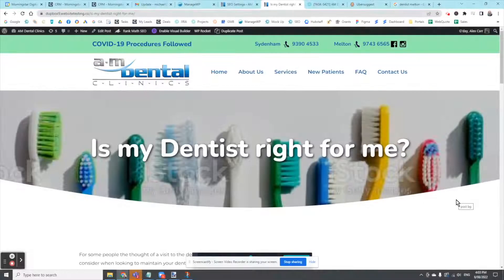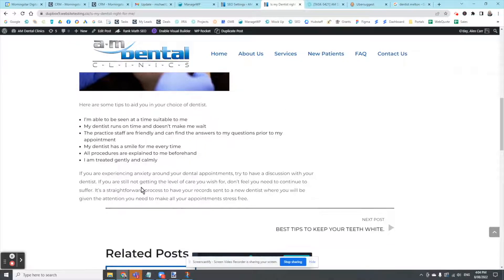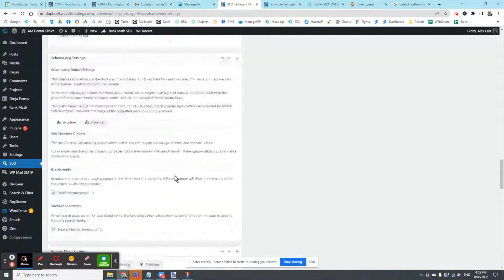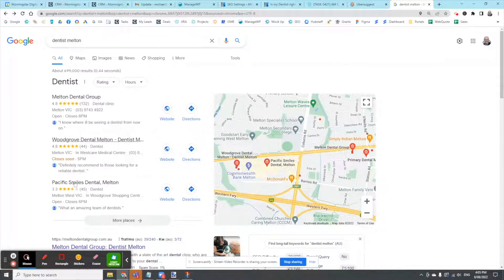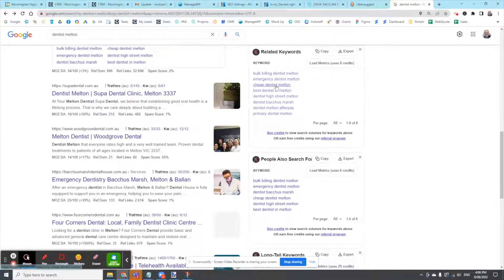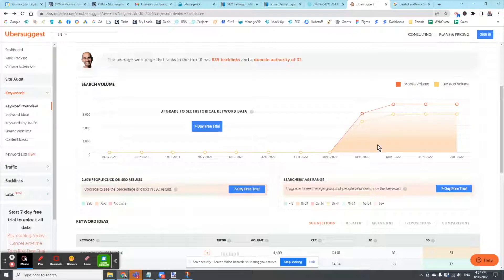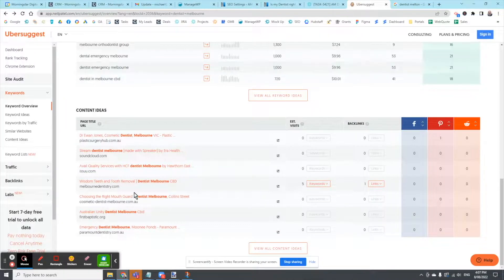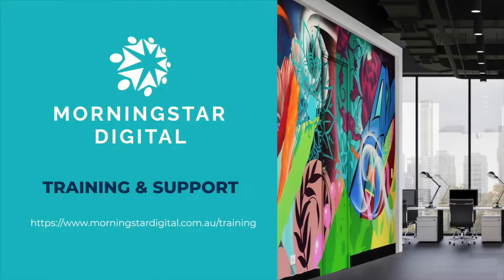Here are ways to research Basic SEO and Keyword Ideas for Your Blog?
This video walks you through the process of researching keywords and SEO. It talks about the importance of finding the right keyword and how you should choose the right keyword in Ubersuggest and find their volume.

The basic idea behind SEO is that your page will be ranked higher in search engines if it has specific keywords and phrases people use to search online, and one of the essential things that can help you rank your website's traffic.

There weren't many resources for founders, just getting their companies off the ground. That is why this SEO and Keyword Tutorial was created in order to teach people how to be successful in SEO.

know more about writing blogs.
Credit to Michael Gibson, Morningstar Digital Director for creating this video.
For Your Website Design Needs -